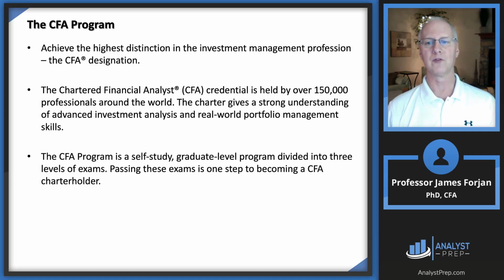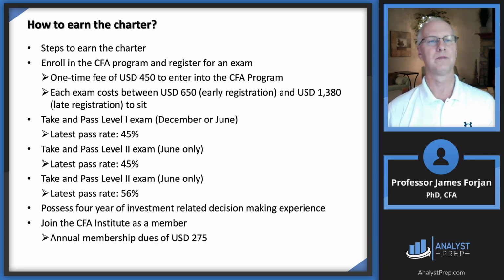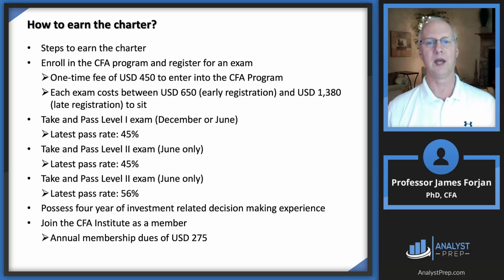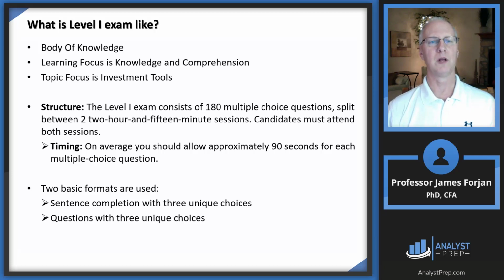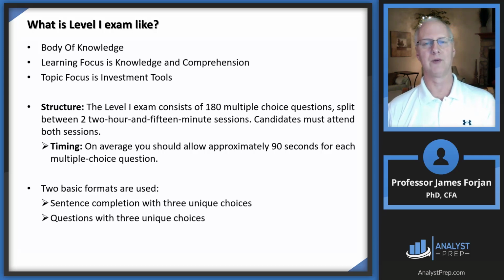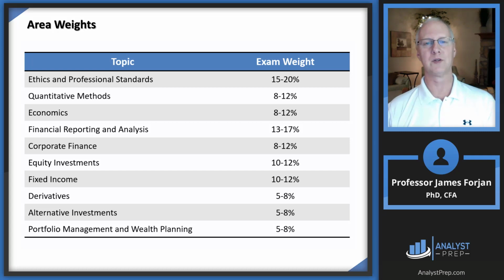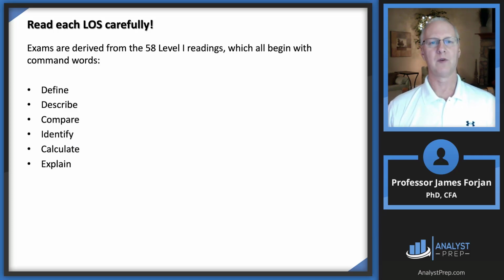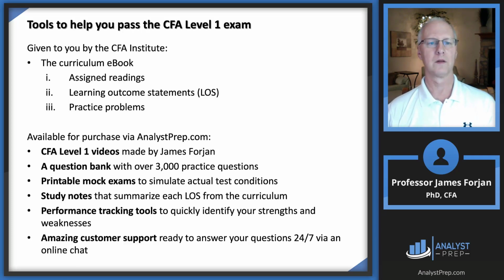Introduction to the Level I CFA® Program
Kickstart your CFA Level I journey with this complete intro to the CFA Program and our Level I Video Series. In this video, Prof. James Forjan, PhD, CFA, explains the exam structure, topic weights, LOS command words, and how to study efficiently using AnalystPrep’s videos, study notes, question bank, and mock exams.
• 58 readings covered in clear, concise lessons
• Practical tips to retain concepts and practice like game day
Ready to study smarter for CFA Level I? Start here and plan your path to a pass.

2021 Level I CFA® Program Video Lessons offered by AnalystPrep